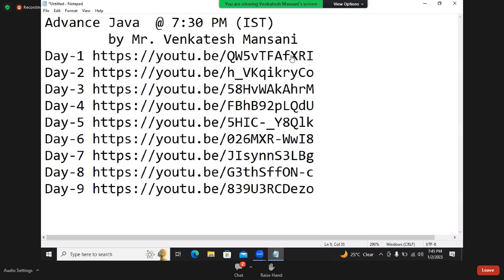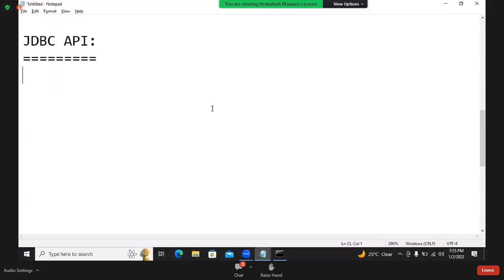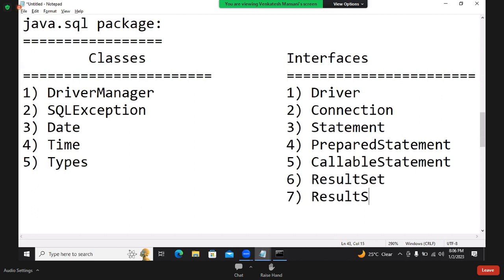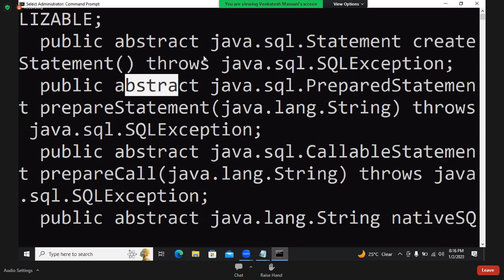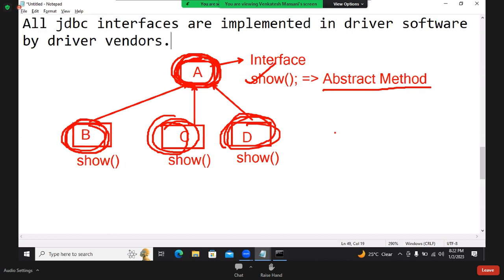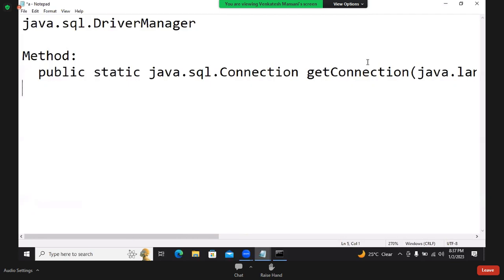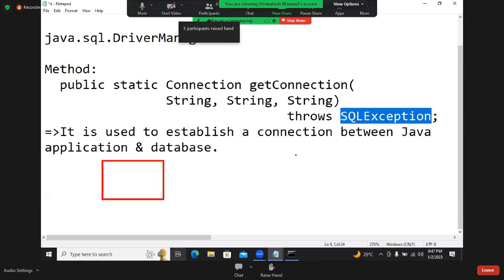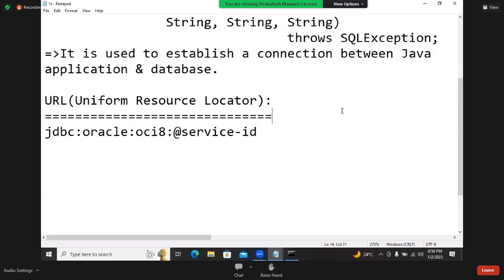Adv Java Class 9 1-2-2023